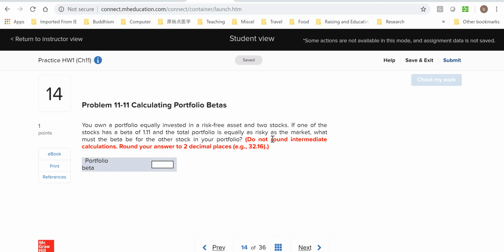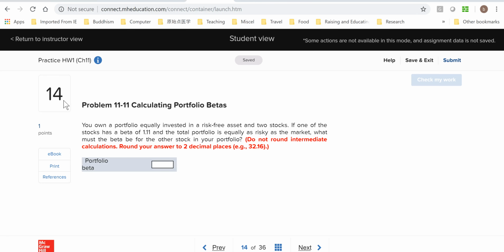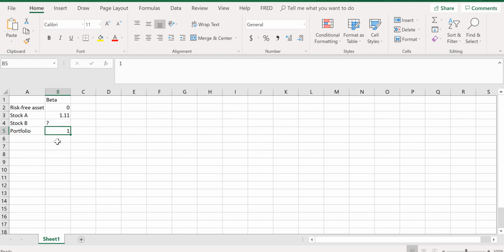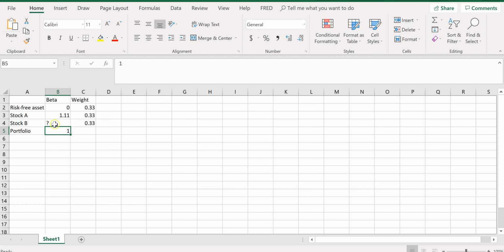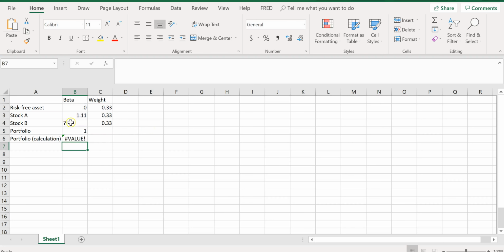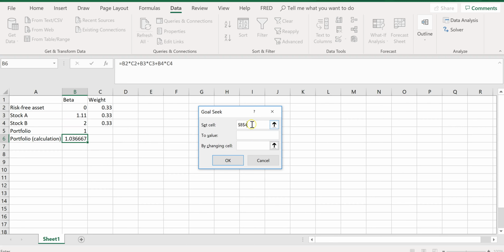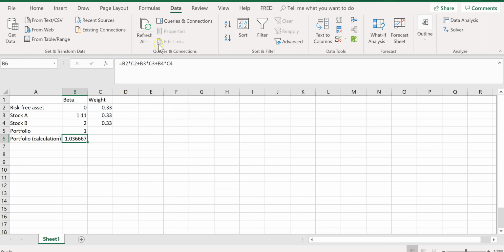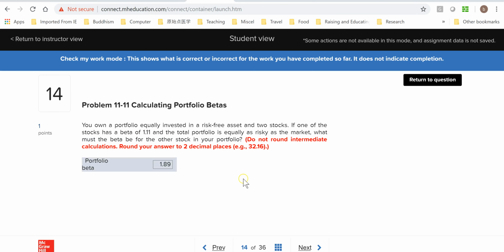FIN 625 - Practice HW1, Q14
This example describes how to use EXCEL's "Goal Seek" function to solve out the beta of an asset in a portfolio given the betas of the other assets within that portfolio and the portfolio beta.